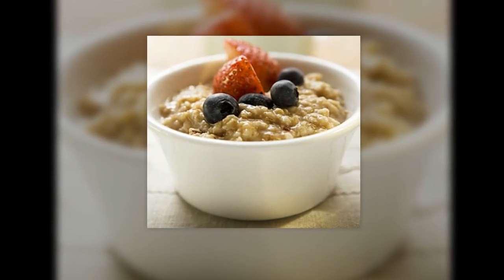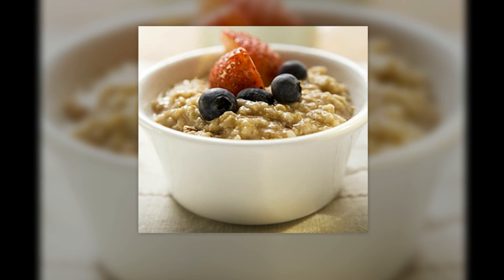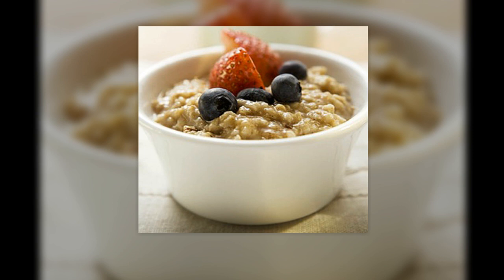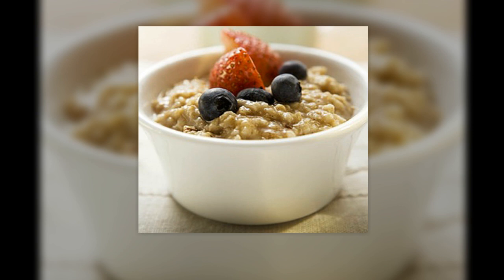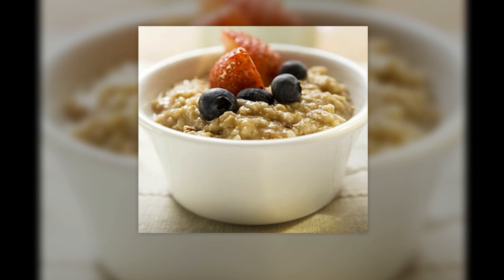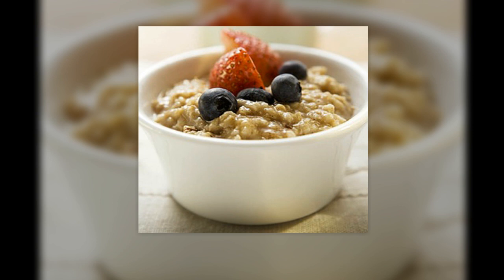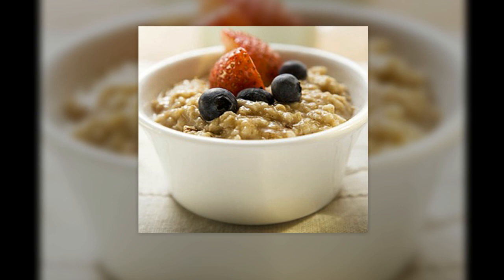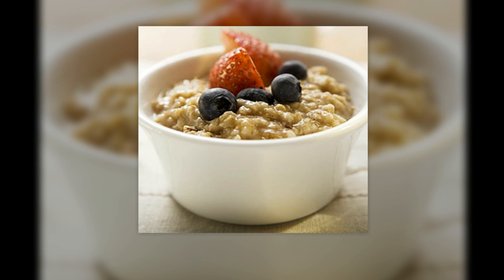Healthy Oatmeal Cookie Recipe to help Boost your Milk Supply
Healthy Oatmeal Cookie Recipe to help Boost your Milk Supply So there might not be direct scientific evidence that oatmeal increases your milk supply. It is though “traditionally” believed to boost your supply and it really does work for many women. Personally I felt that I had a much better milk supply after I increased my oatmeal consumption. Oatmeal is not only a good source of iron but also a perfect comforting carbohydrate.  It’s great for anybody in any phase, whether pumping breast milk or not. I eat it all the time and feed it to my kids in all different forms and they love it!How did I come up with this recipe? Well, I needed something that was ready and portable and something that was nutritionally balanced to keep my body happy – physically and mentally. It works perfect for mothers exclusively pumping because they hardly have time to do anything else and it’s just a great snack to munch on when you get stressed out – without the guilt.